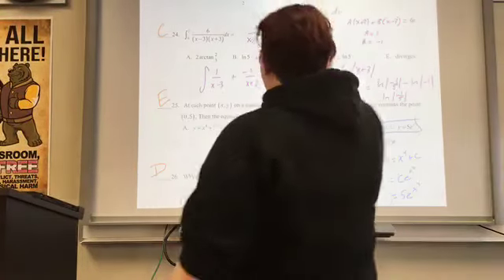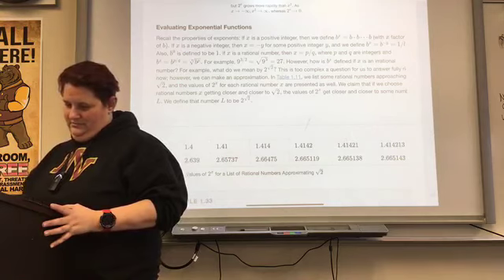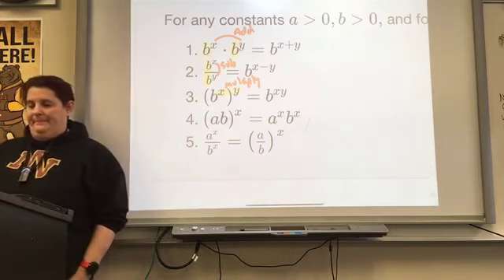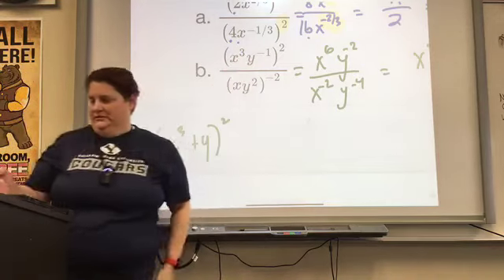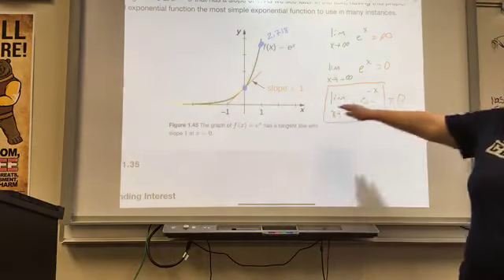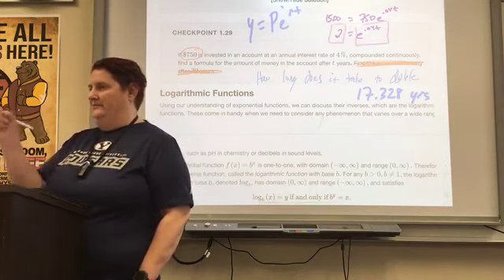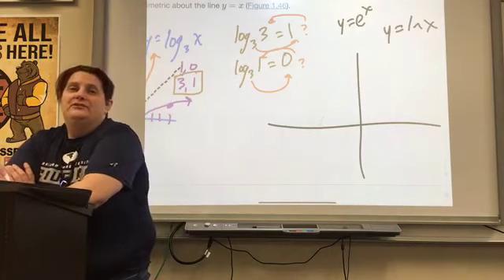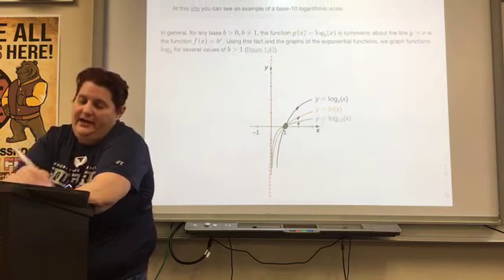AP Calc Exp & Log Review part 1